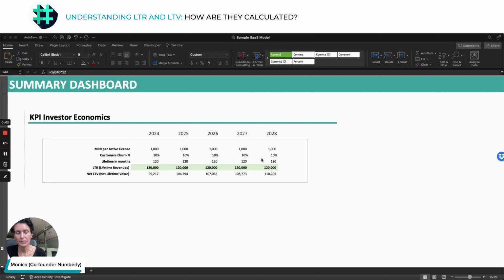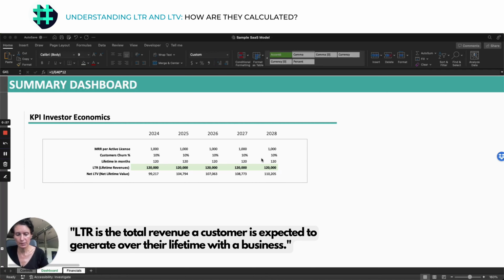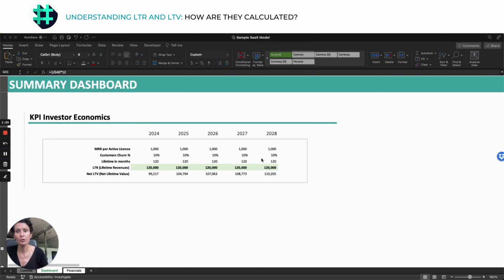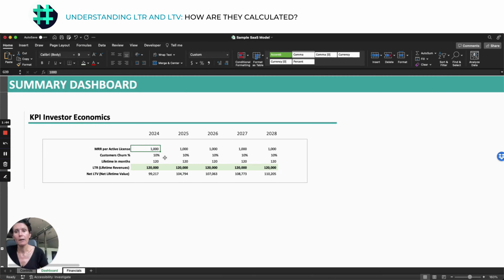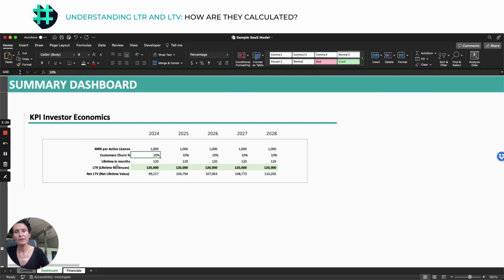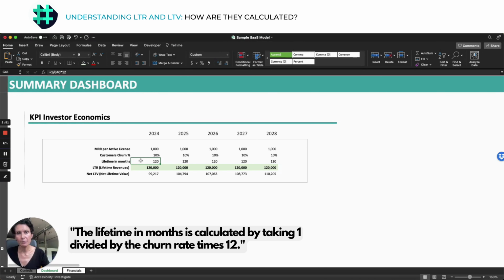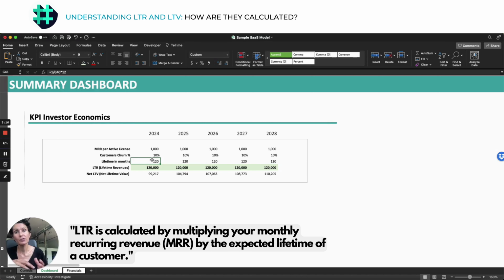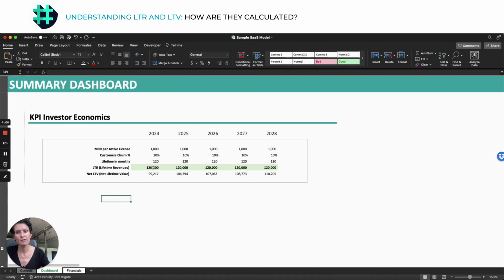Understanding LTR and LTV: How Are They Calculated?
Customer lifetime revenue (LTR) and customer lifetime value (LTV) are two important metrics that every business should track.

Join Monica, as she breaks down the concepts of customer lifetime revenue and value, making it easy for you to understand and impress potential investors.

Need more help?